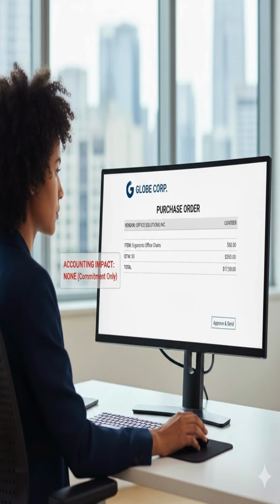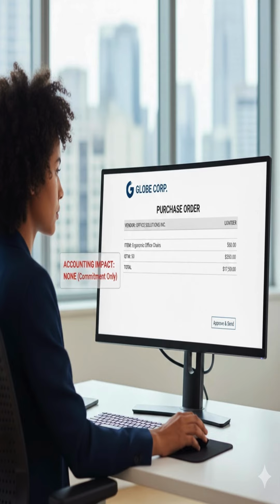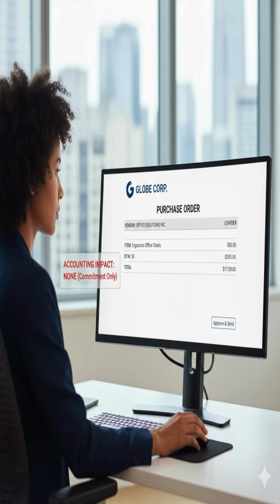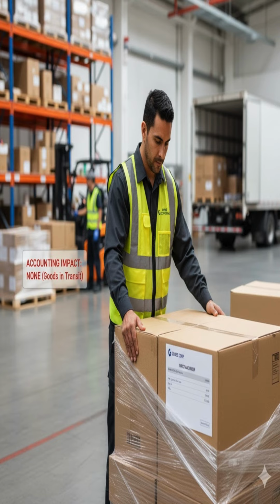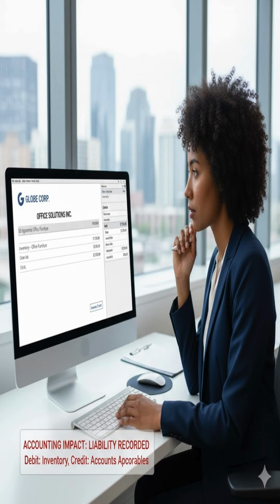Procure To Pay Process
Procure To Pay P2P in MS Dynamics 365 Finance and Operations By Zeeshan Haq Reviews Ep 12